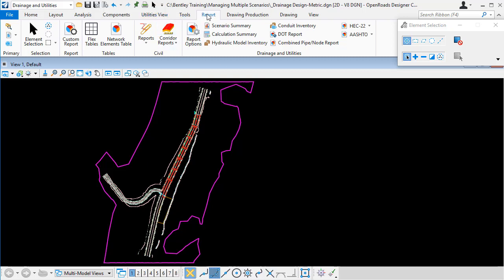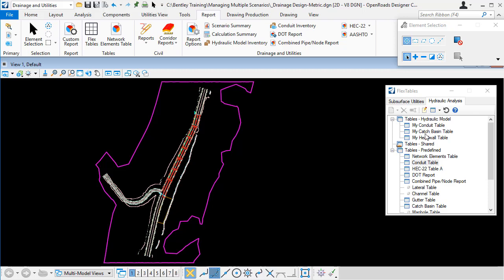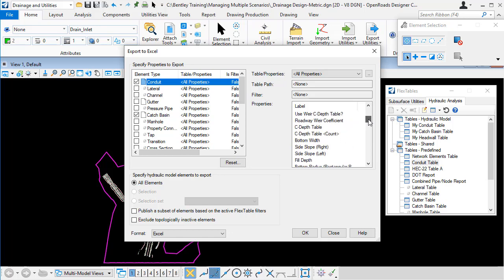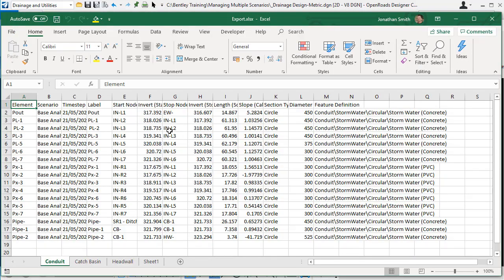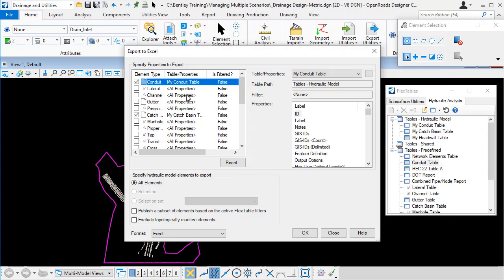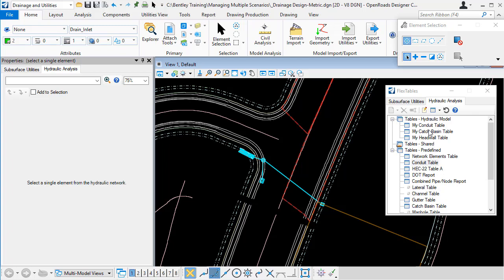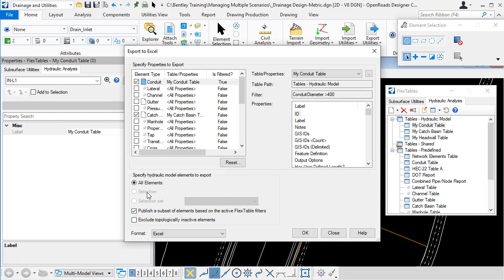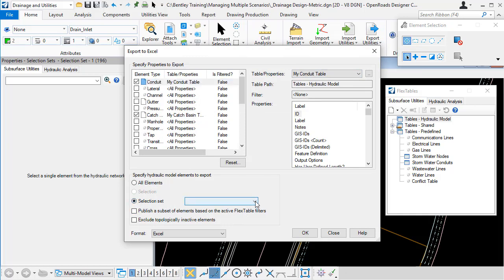Export to Excel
Export multiple type of drainage elements to Excel